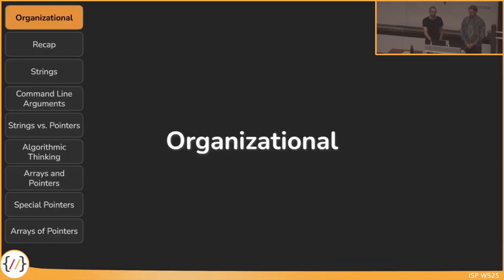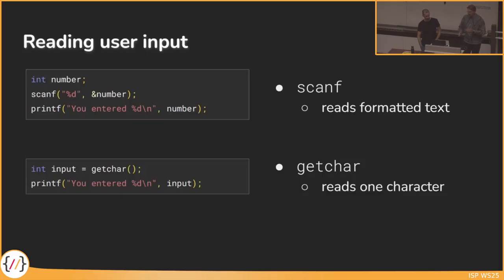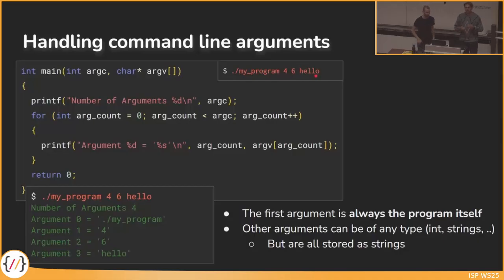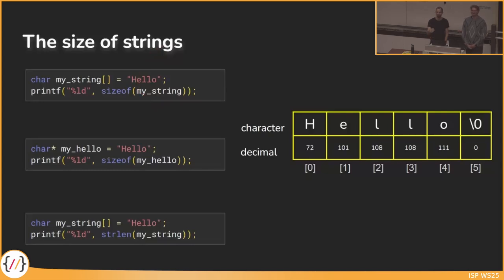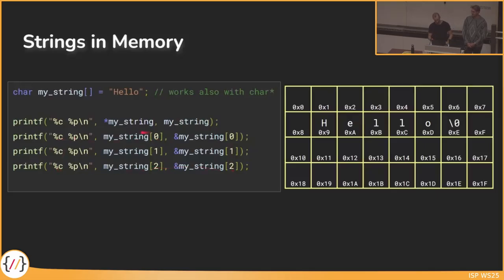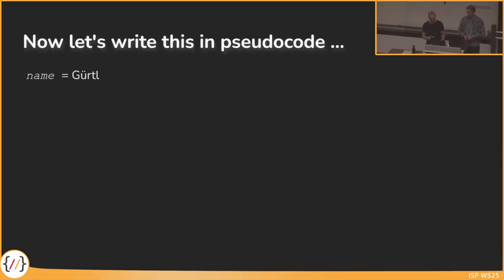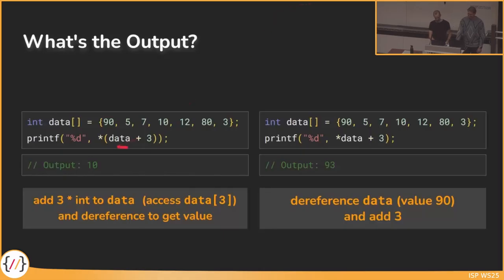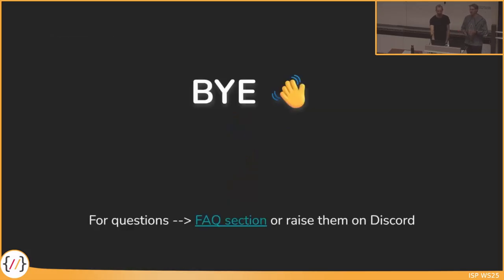ISP WS25 - VO 06 - Pointer, Strings II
Contents:
00:00 Intro
00:40 Organizational
04:01 Recap
10:24 Strings
13:06 Command Line Arguments
29:43 Strings vs. Pointers
47:18 Algorithmic Thinking
56:25 Arrays and Pointers
01:04:20 Special Pointers
01:10:02 Arrays of Pointers